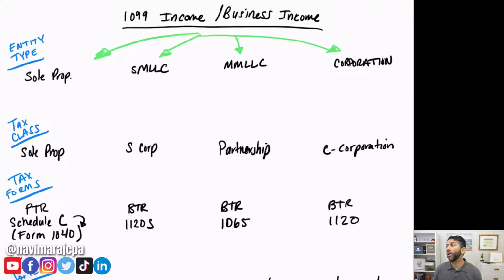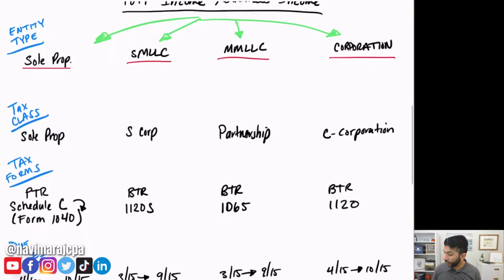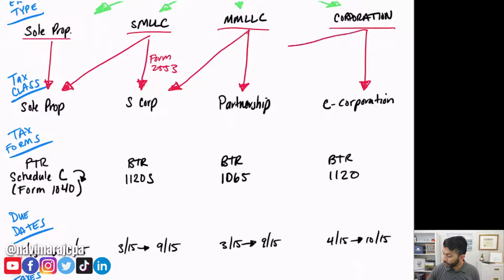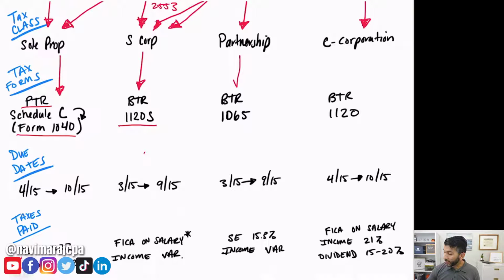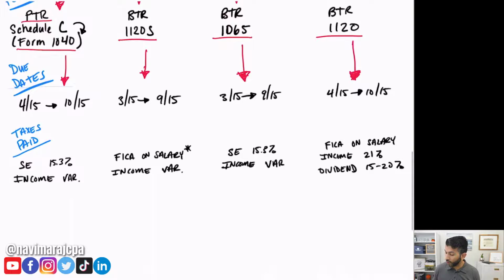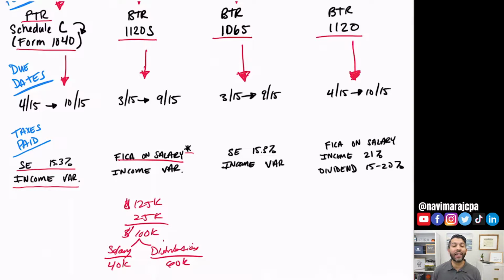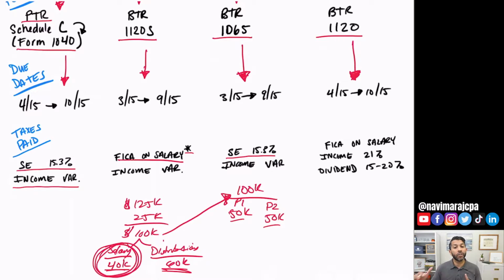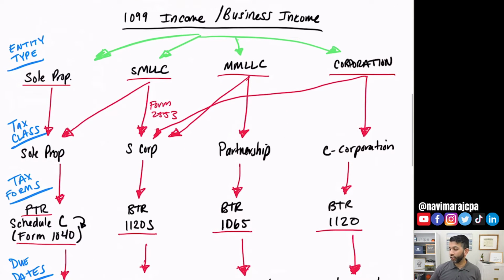1099 & Business Taxes Explained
In this video, I explain everything you need to know about 1099 and small business taxes. Entity Types, Tax Classifications, Tax Forms, Due Dates, Taxes You Have to Pay, etc...

📋 Enroll In My Course - Small Business Taxes: From Knowing Nothing to Savings Thousands